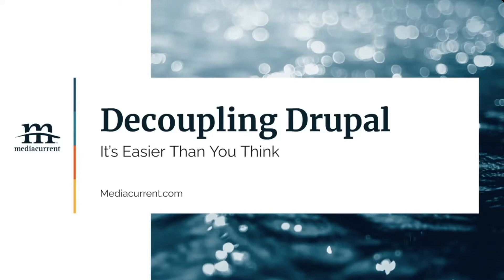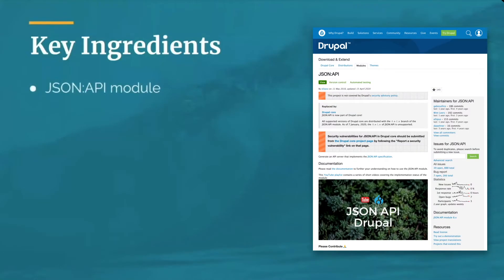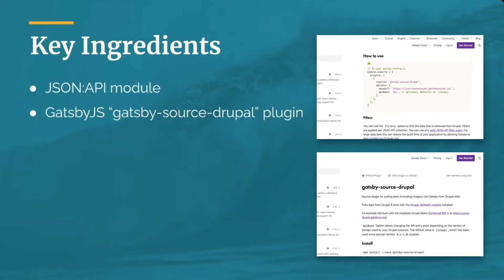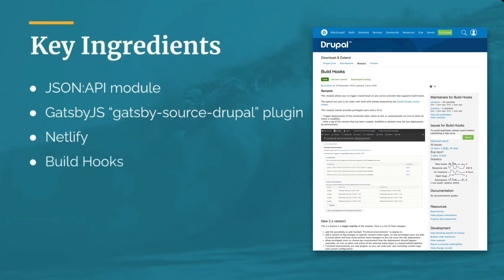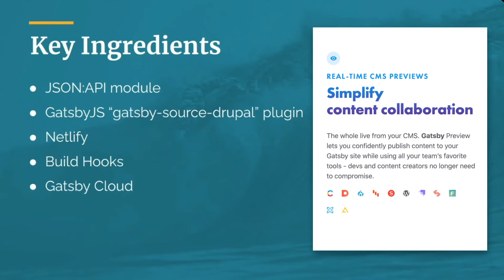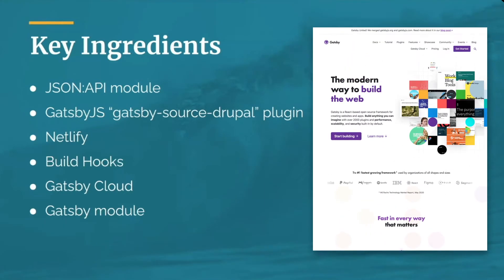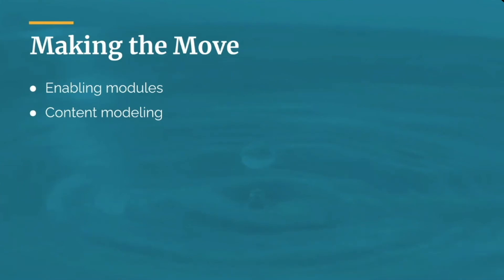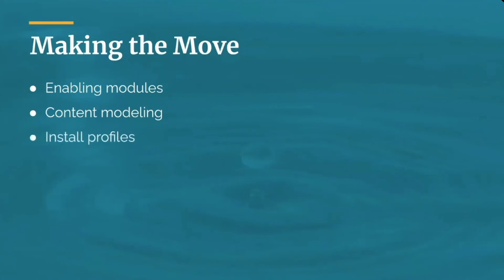Decoupling Drupal is Easier Than You Think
The Mediacurrent team has been championing “Decoupled Drupal” for a number of years and believe that this approach is a good fit for many organizations.

The important thing to know is that if your site is already running Drupal 8, you do not have to rebuild your site. In this video, we will cover the key ingredients to decoupling your Drupal 8 site as well as the steps needed to make the transition.